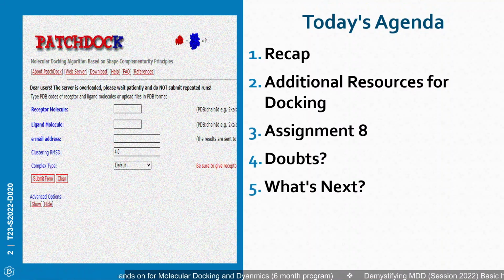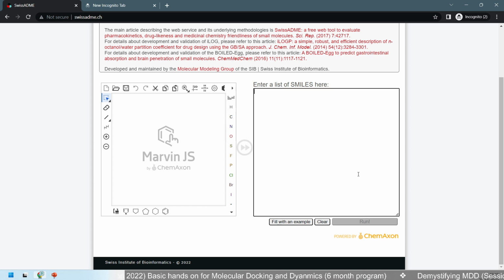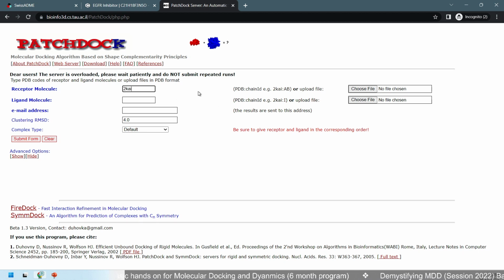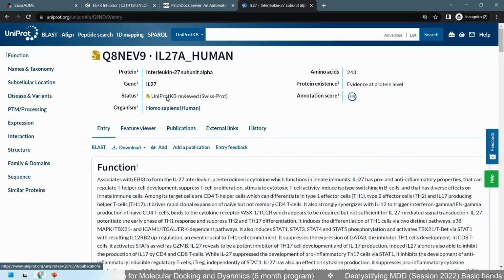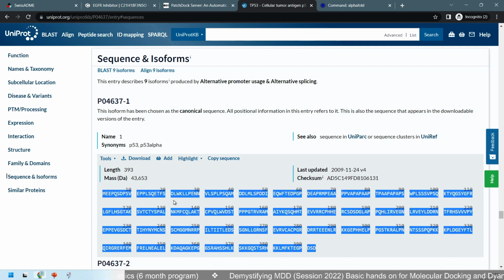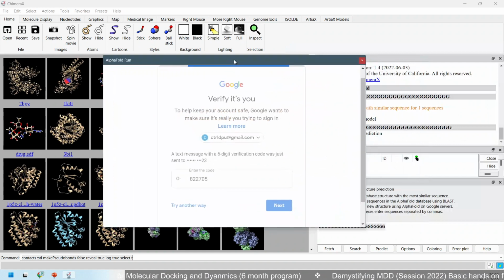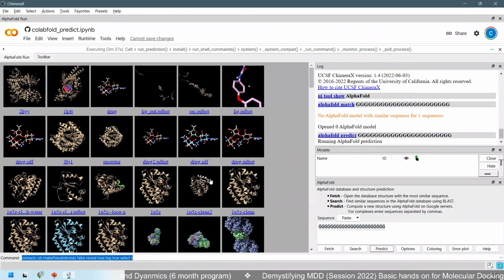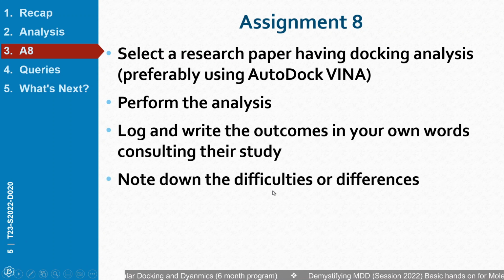Day 20: Molecular Docking and Dynamics Simulation Hands on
Additional resources for docking.